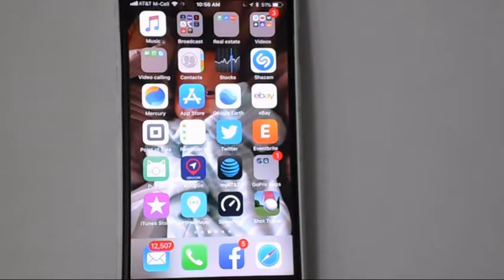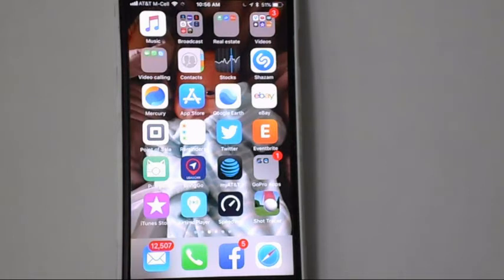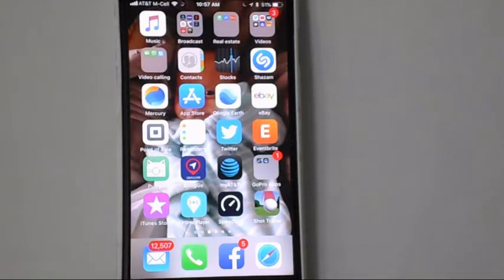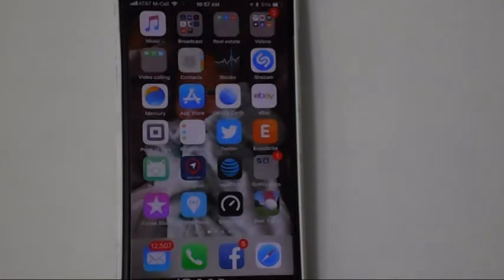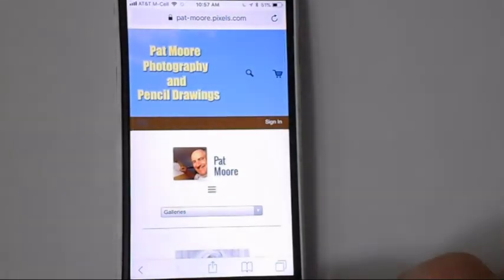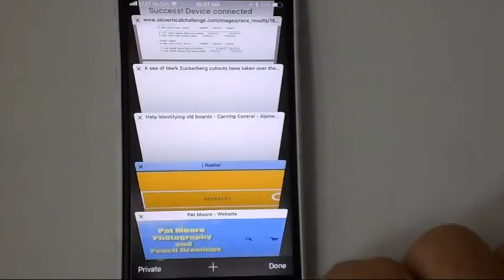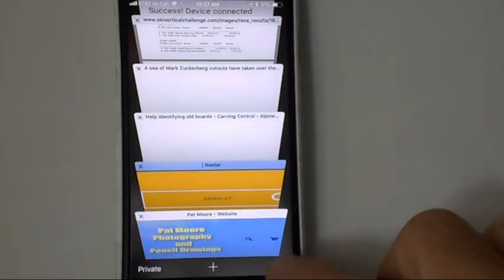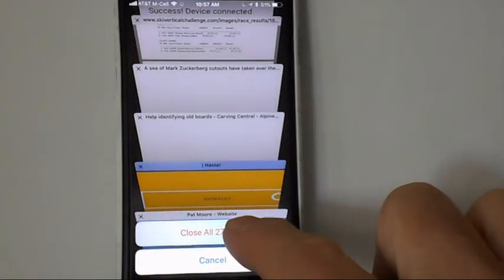How to Close Multiple Safari Browser Tabs on an iPhone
Safari will keep open dozens of tabs that you no longer have a need for.  Here's a simple way to close them all at once.